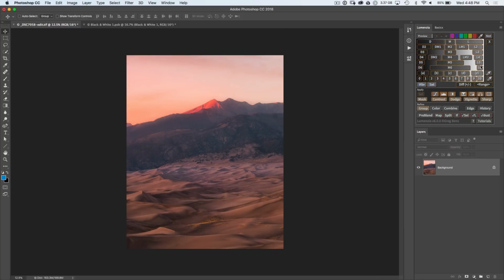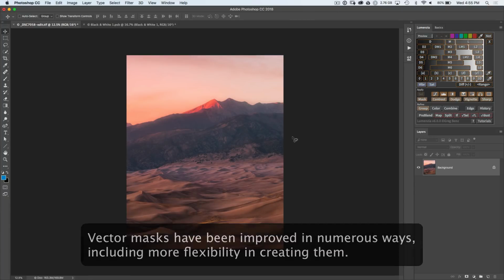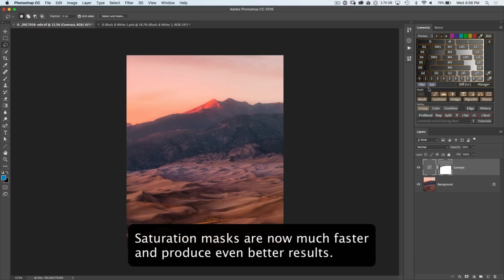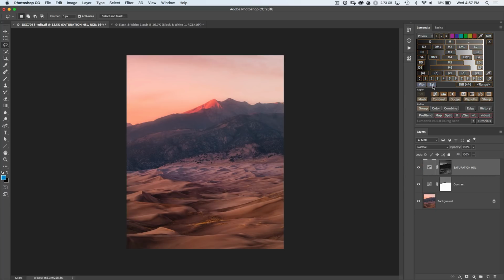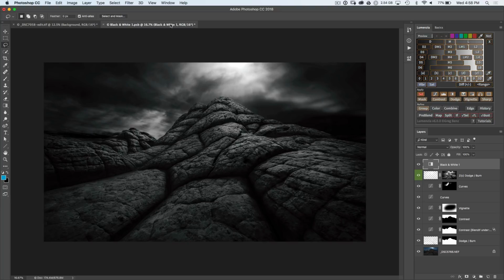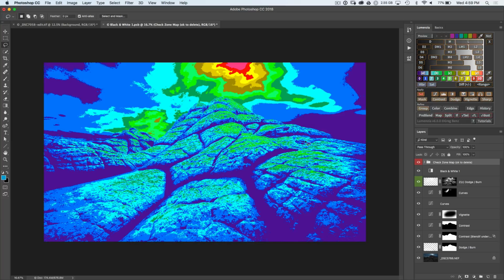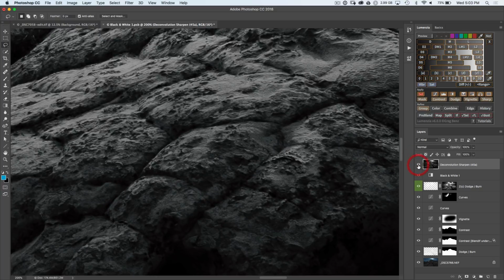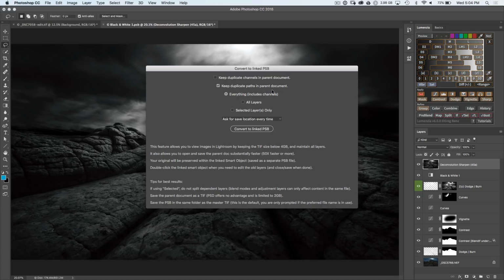Lumenzia v6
In this latest update the the Lumenzia luminosity masking panel are over 130 new features, enhancements, and bug fixes.  Changes to the interface are minimal, so you can keep using the same workflows - but with a smoother overall experience.

See the release notes for full detail of all the changes